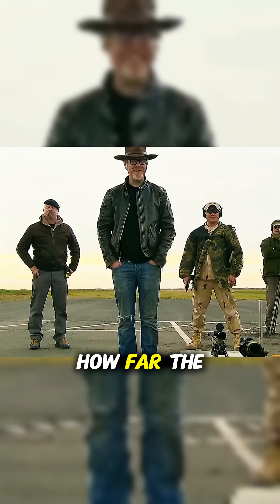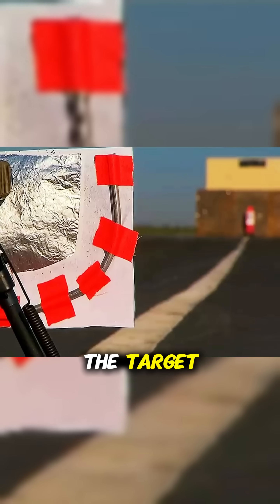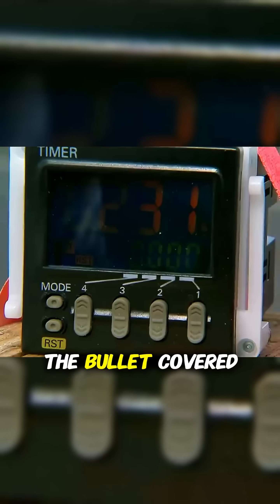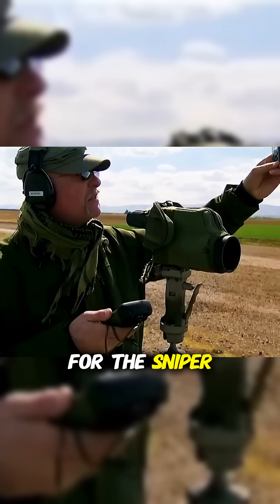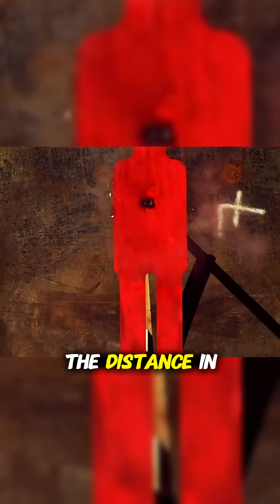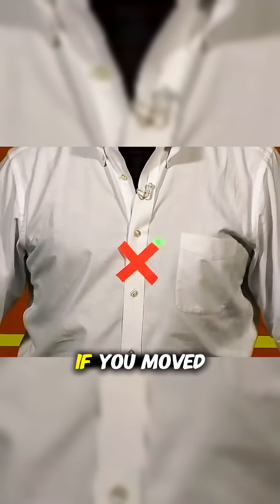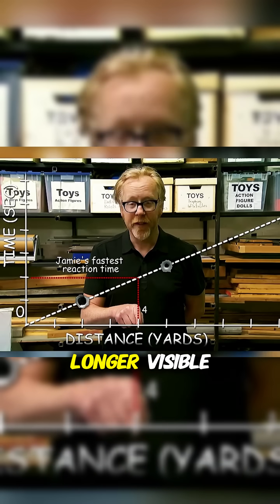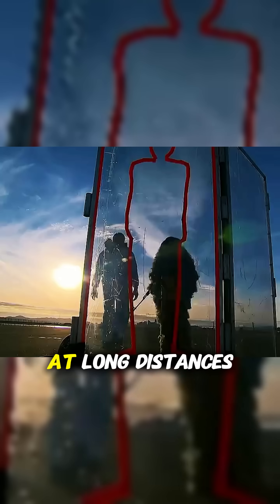Can You Really Dodge a Sniper Bullet?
Can you really dodge a sniper bullet? In this video, we test sniper bullet speed at different distances 183m, 457m, and over 1000m. Using a special timing system, we measure how long it takes for the bullet to hit its target. Could human reflexes ever be fast enough to escape? Watch until the end to find out the shocking results!